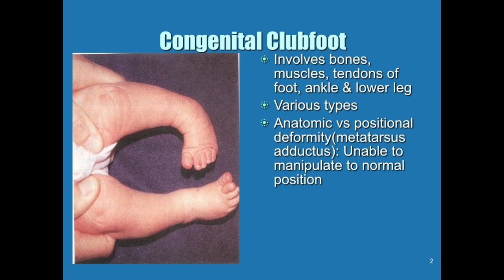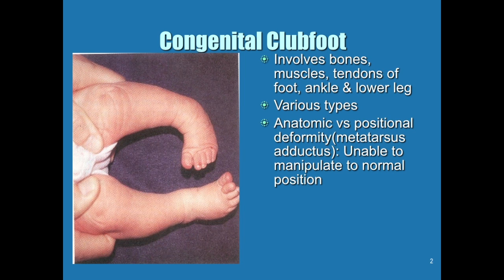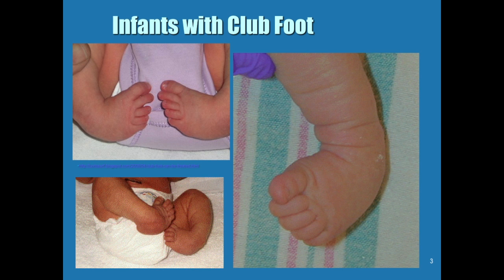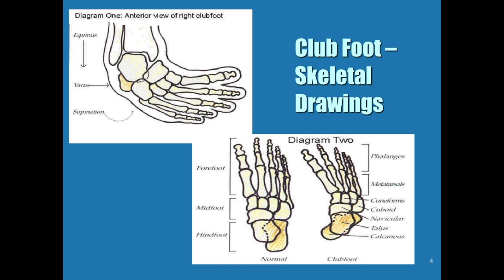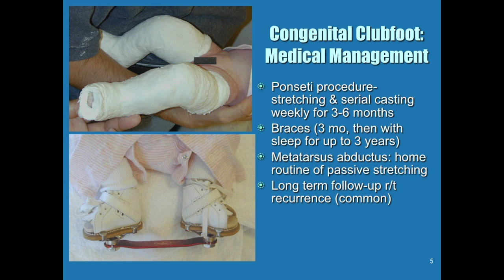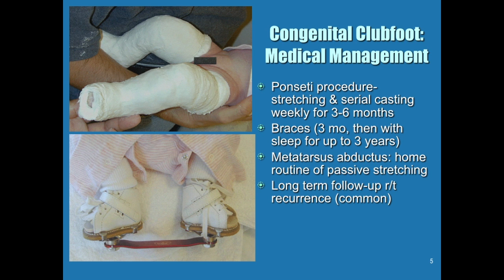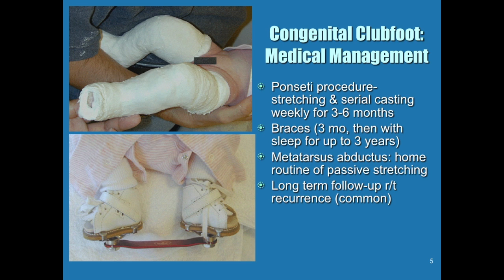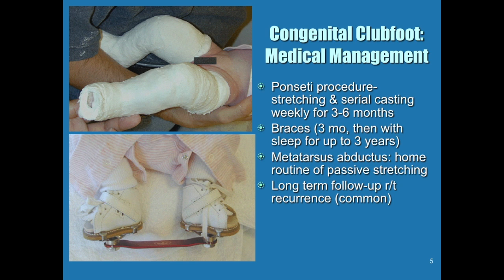Musculoskeletal Part 2-Clubfoot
This video is about Musculoskeletal Part 2-Clubfoot